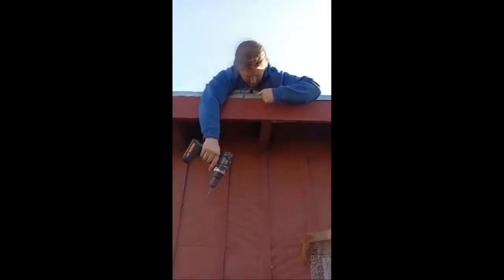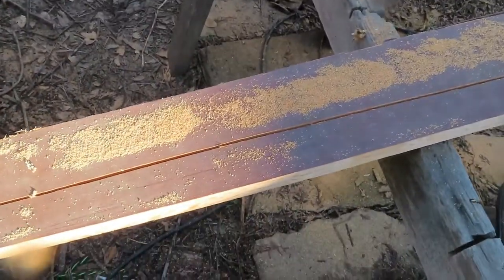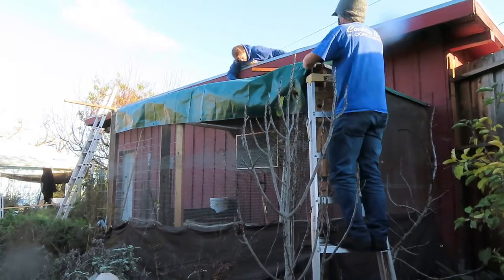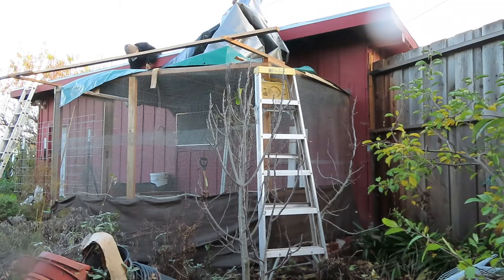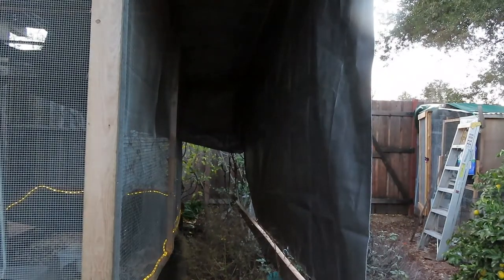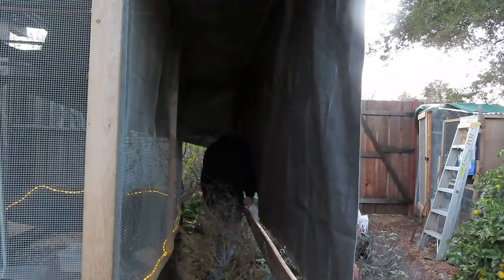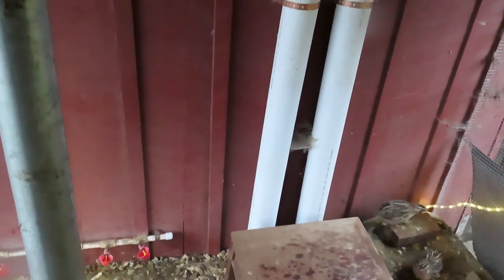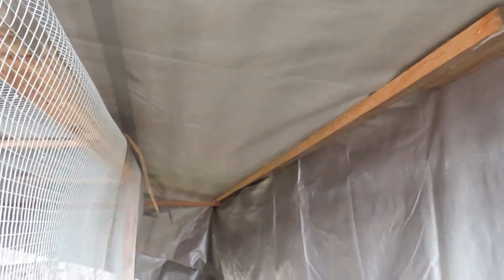Updates to the Quail Aviary Winter Roof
Our main quail aviary needed a better winter roof. Follow along as we make something that works, even if it looks a little silly.

We are in USDA planting zone 9b in California and we grow as much food as we can on our city lot. We have quail, chickens, rabbits, edible landscaping garden, and preserve food.